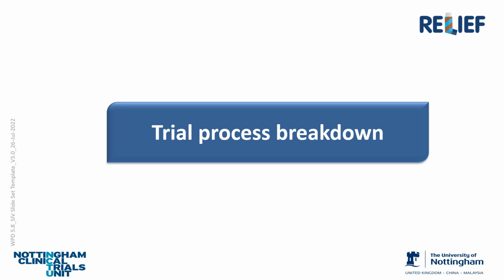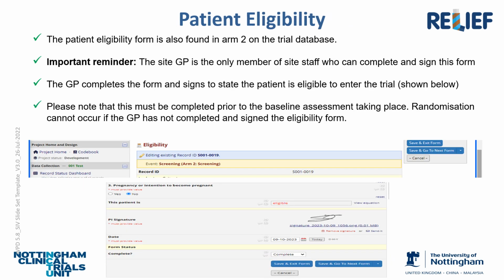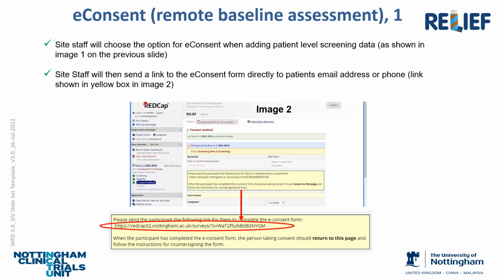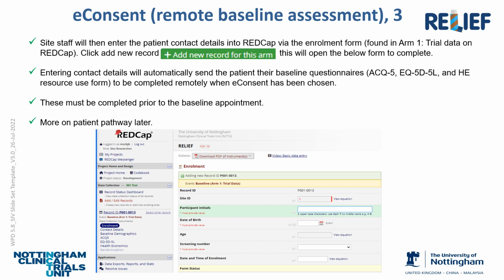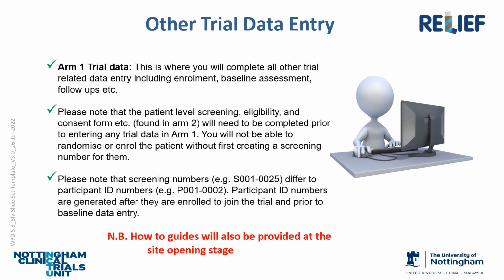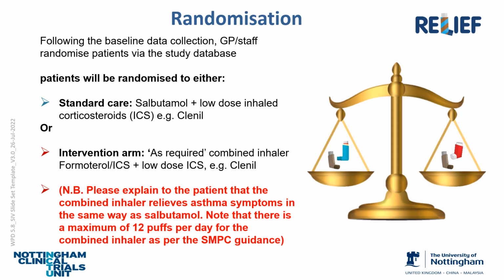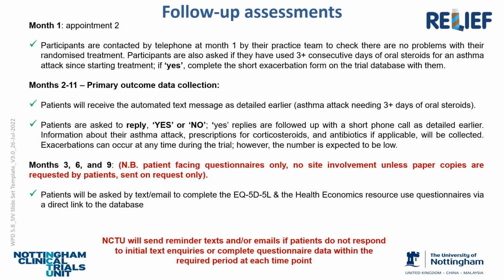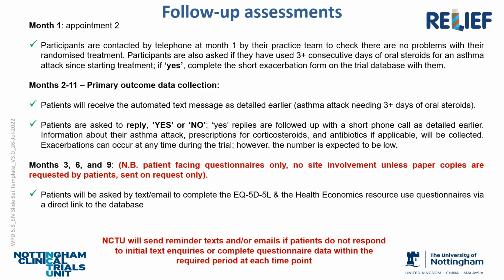RELIEF Trial Process Breakdown